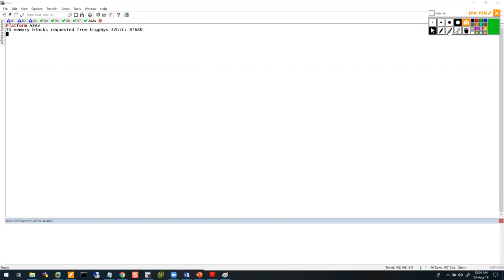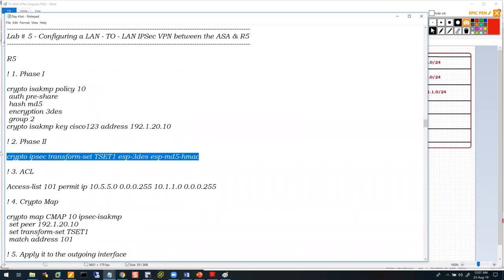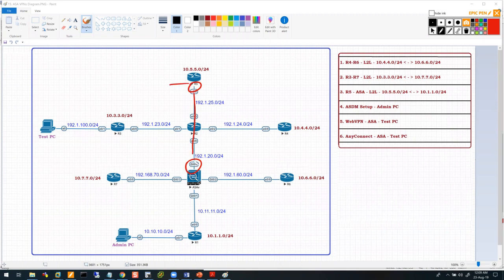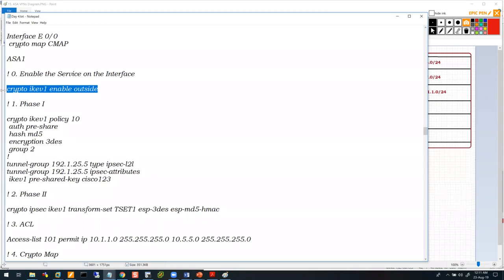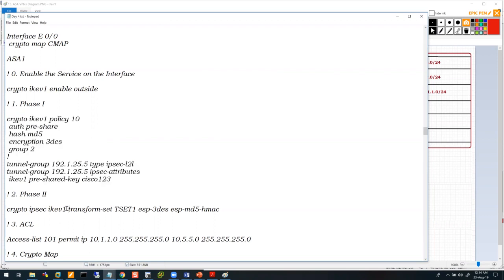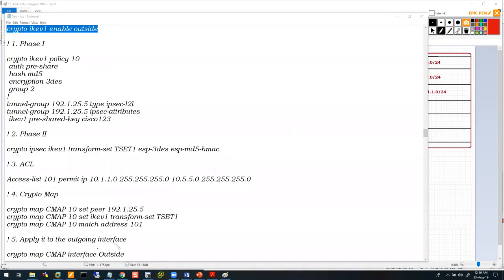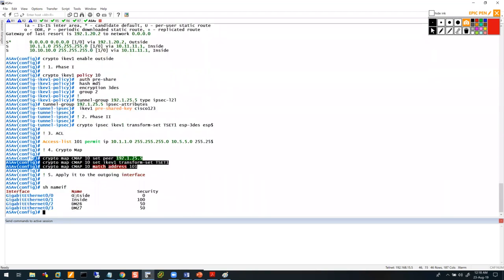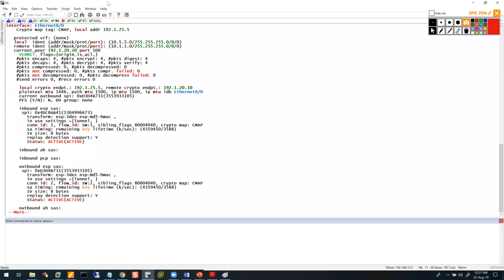34 LAN To LAN VPN between a Router and an ASA